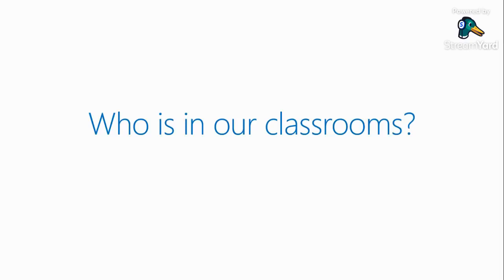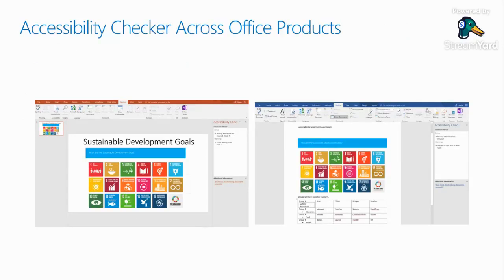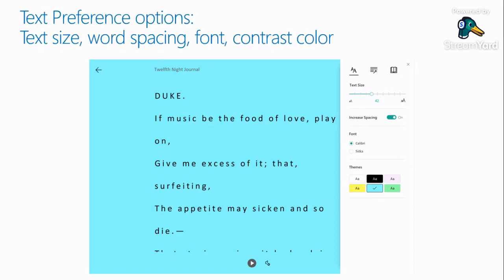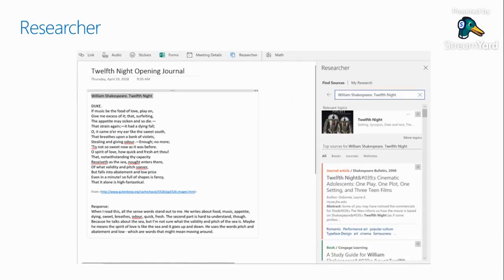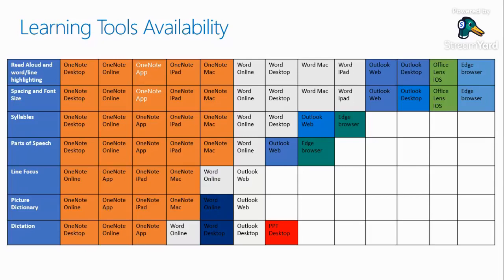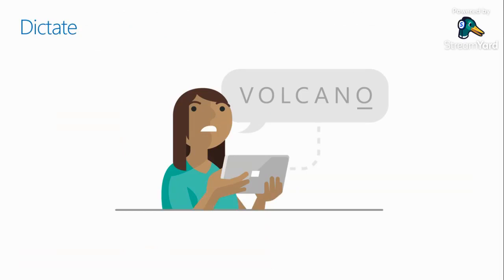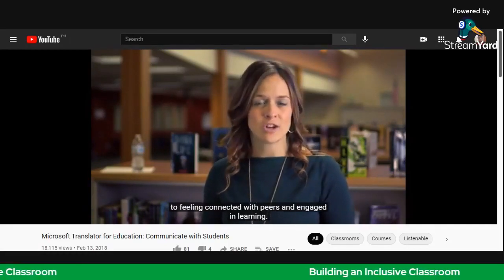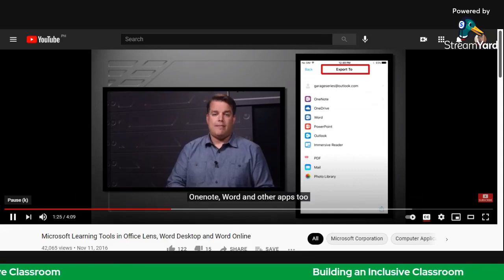Building an Inclusive Classroom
Want to build an inclusive classroom? Microsoft Learning Tools is your superpower!

This is a 1-hour online webinar on building inclusivity to classrooms through different learning tools.